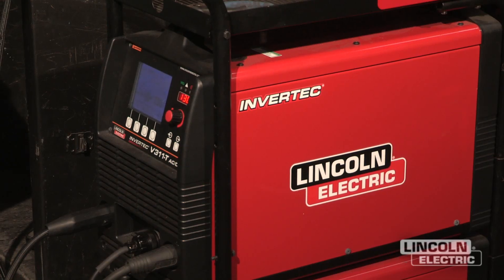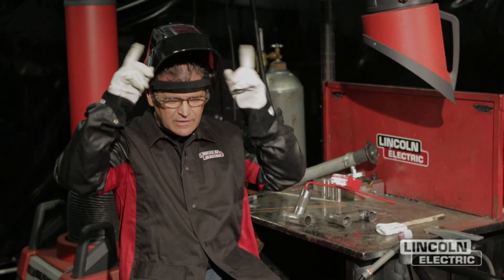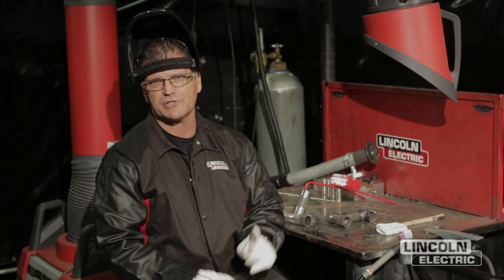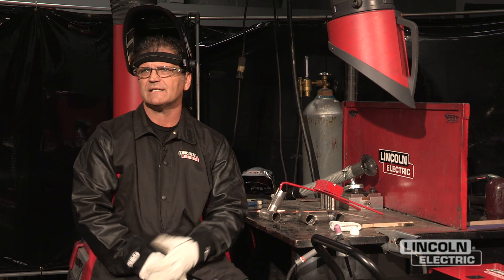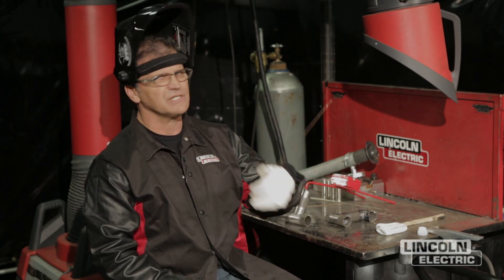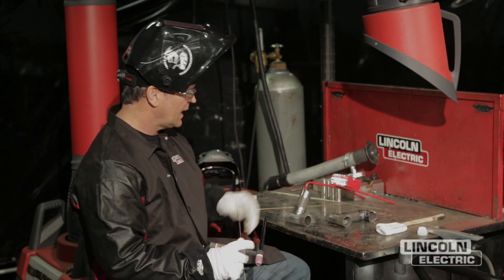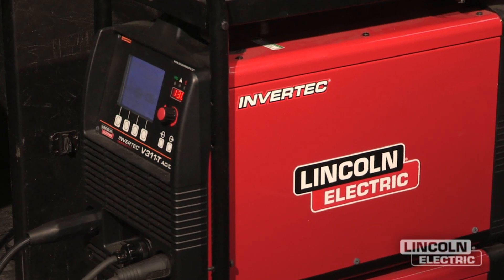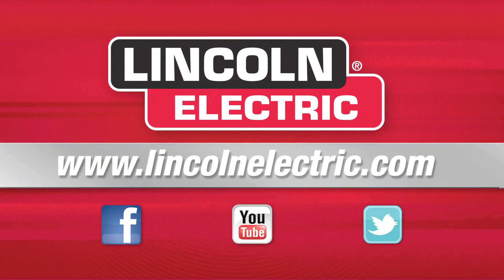Tech Tip: High-Speed Pulse TIG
Jody Collier from Welding Tips and Tricks goes over some of the best pulse TIG welding practices.  For more information on welding procedure, go